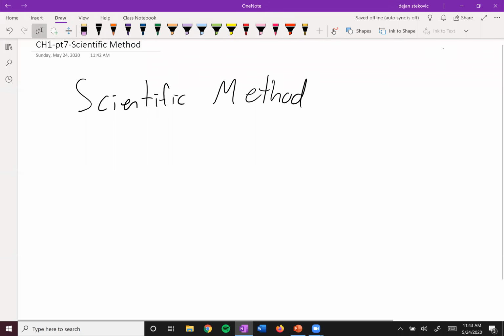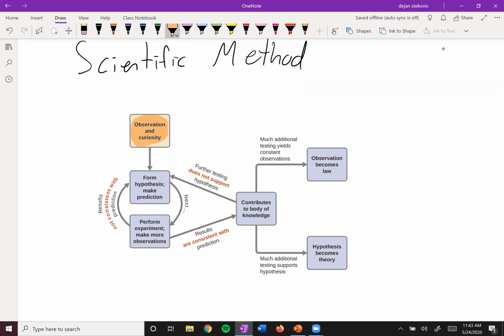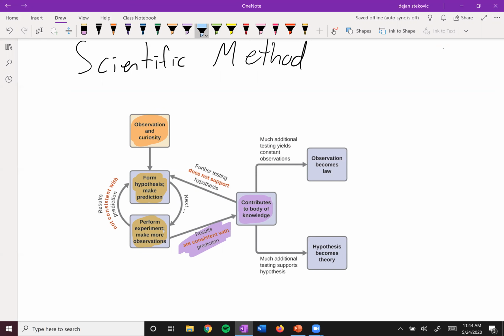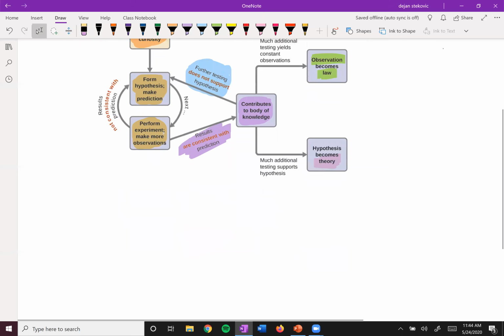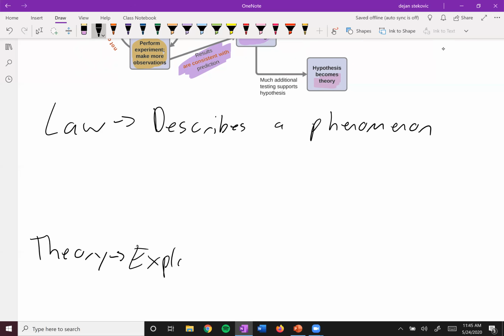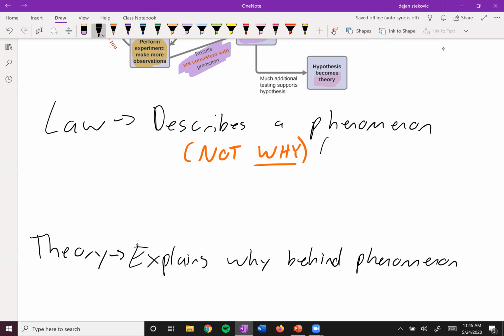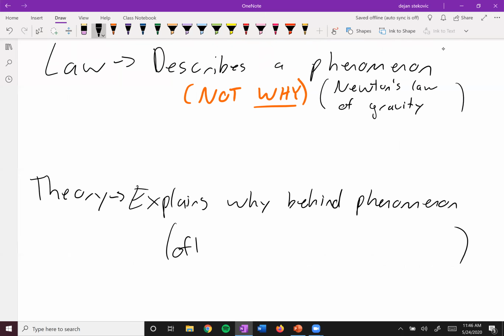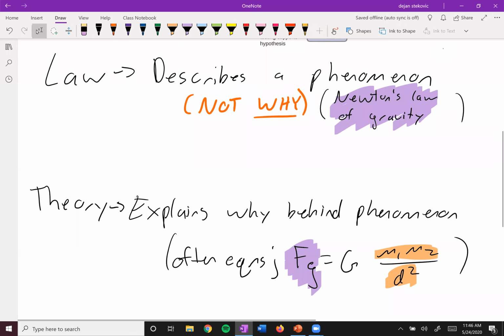CHEM101 1 5 the scientific method